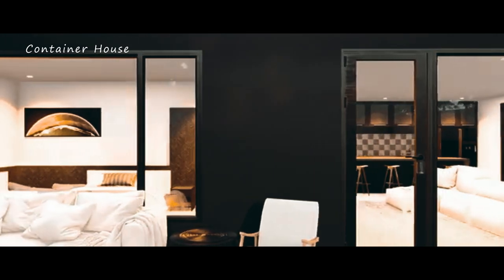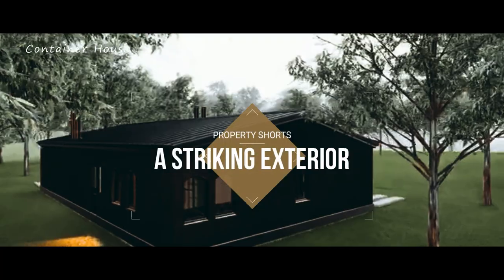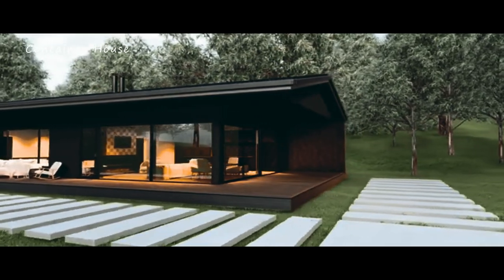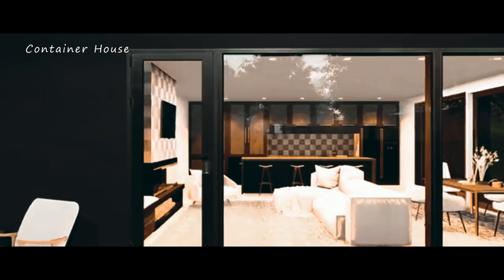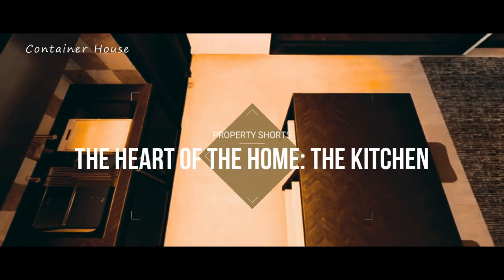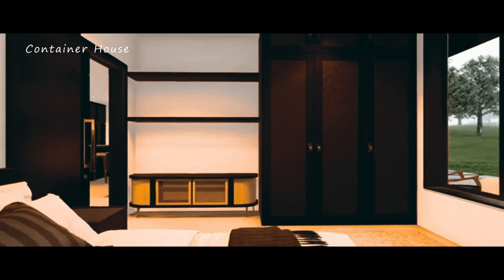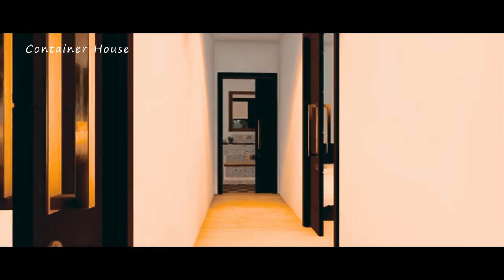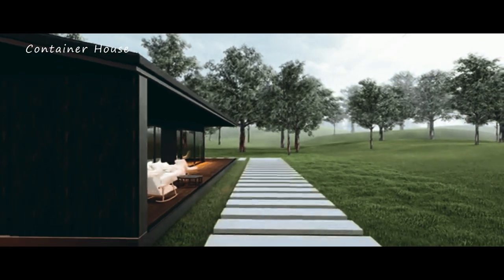Contemporary design meets the serene beauty of minimalism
Welcome to an extraordinary tour of a modern and stylish home where sleek, contemporary design meets the serene beauty of minimalism. This black wooden house is a testament to the harmonious blend of cutting-edge architecture and simplistic elegance. Join us as we delve into the captivating features of this unique residence, from its striking exterior to its meticulously crafted interiors. Prepare to be inspired by the seamless integration of modernity and minimalism, creating a living space that is both breathtaking and deeply comforting.